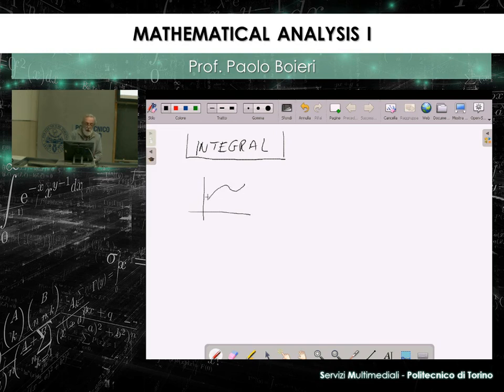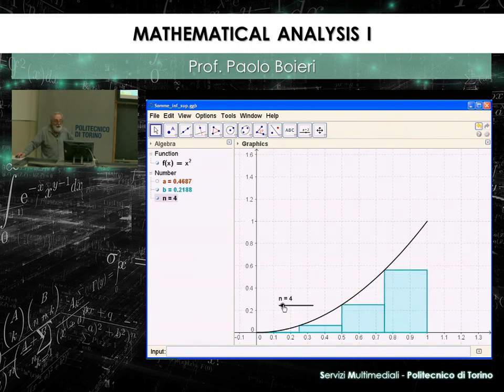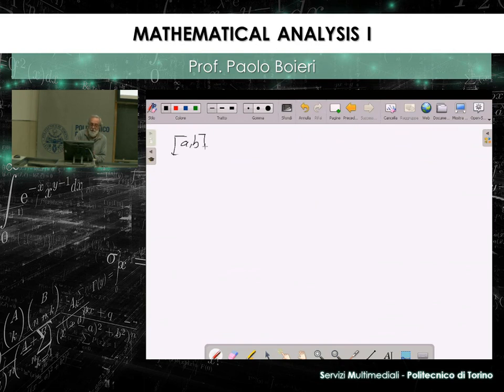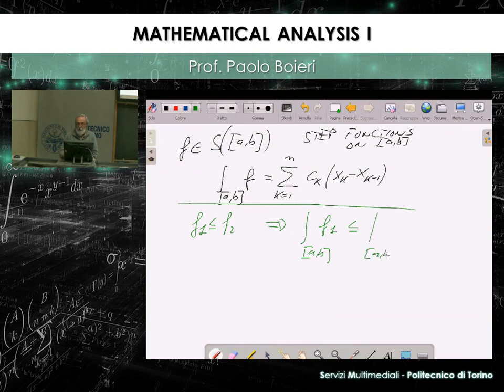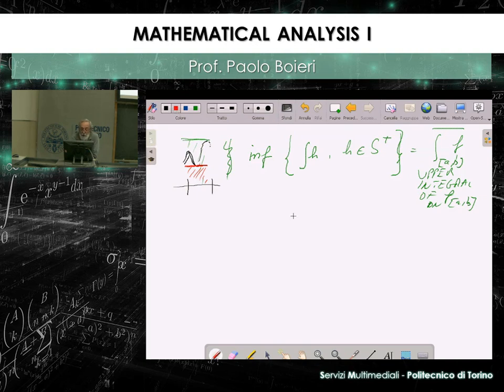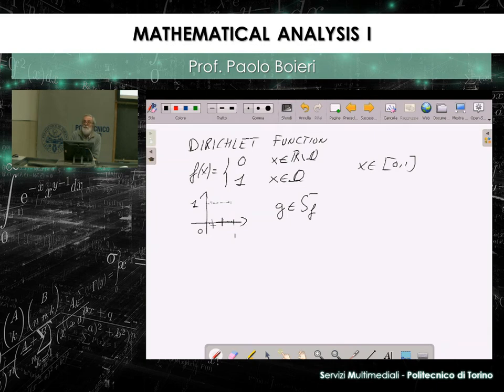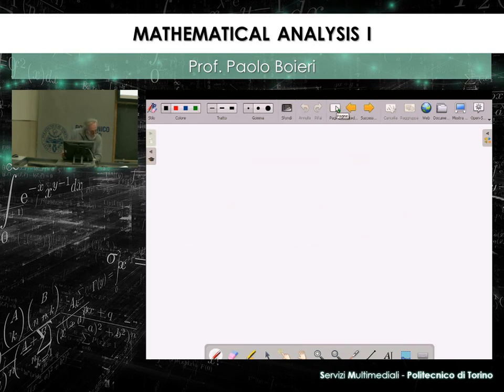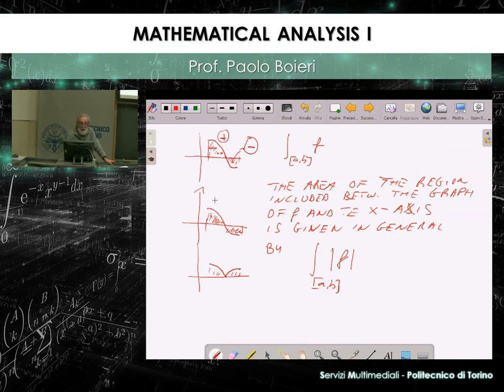Mathematical analysis I - lezione 37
Mathematical analysis I - lezione 37 - Definite integrals 1
Politecnico di Torino
Mr. Professor Paolo Boieri
Of course, I am not the owner of this video, I will take it down if I will PoliTo (or Mr. Professor Boieri) thinks that I should do it.
The purpose of this video is ONLY educational, for the potential students to see how a class is done at Politecnico of Torino.